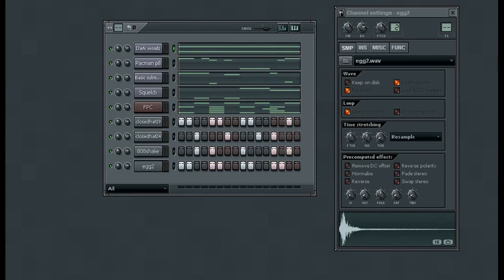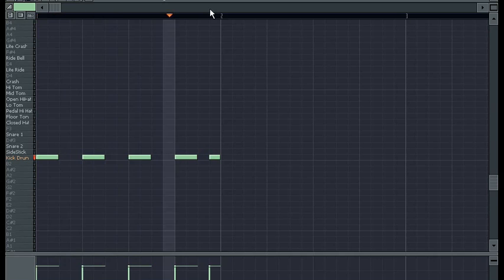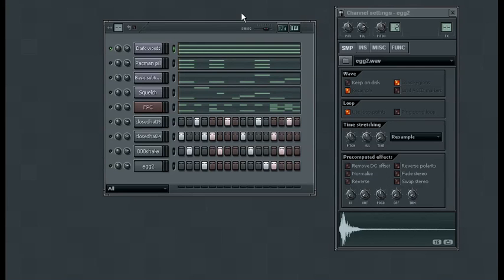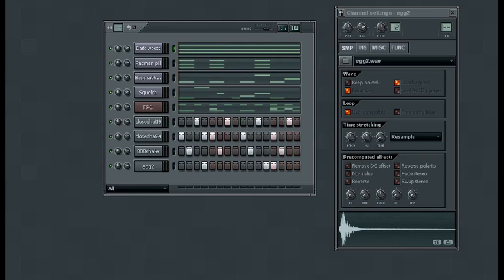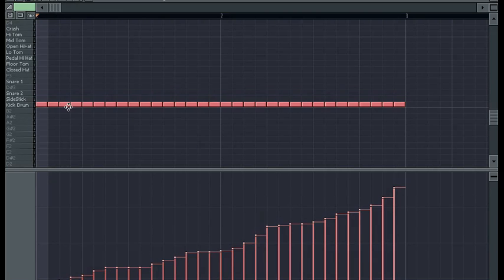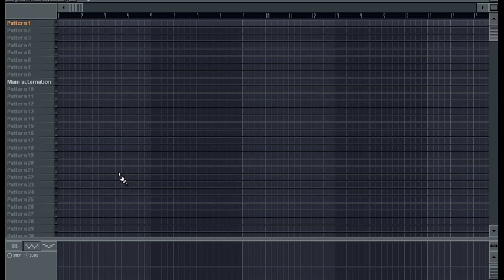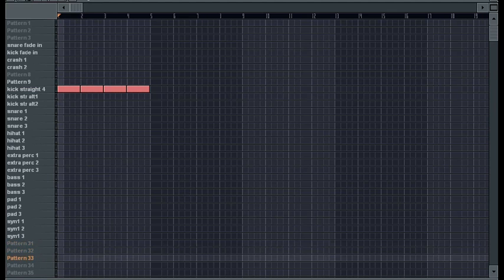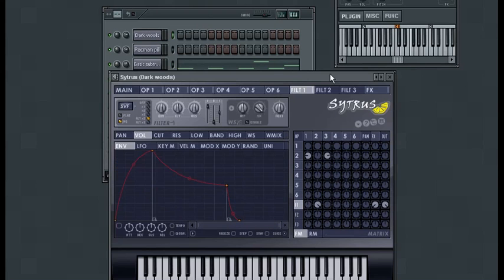06 Production And Mixing#02 Making & Mixing A Song Part 2